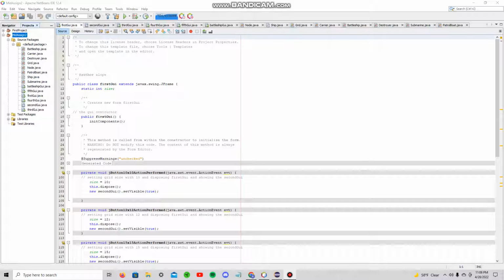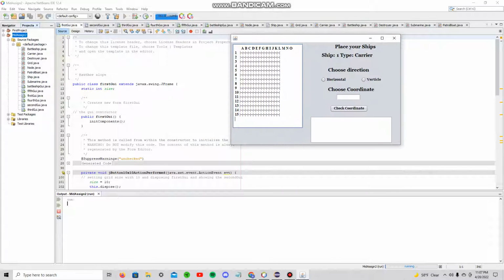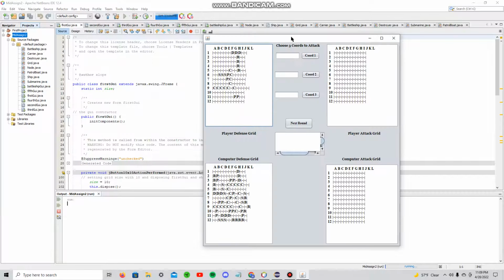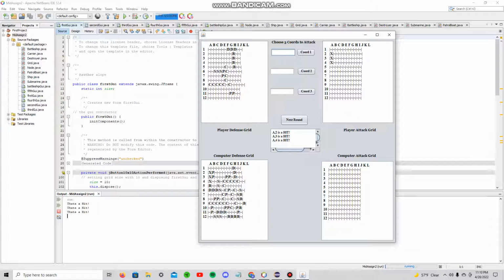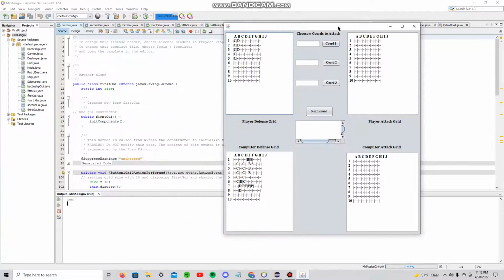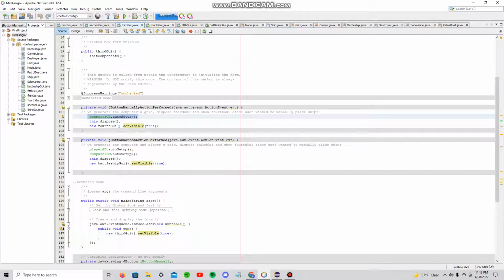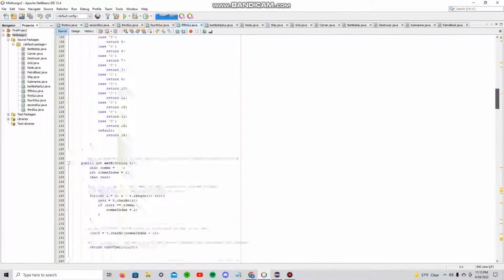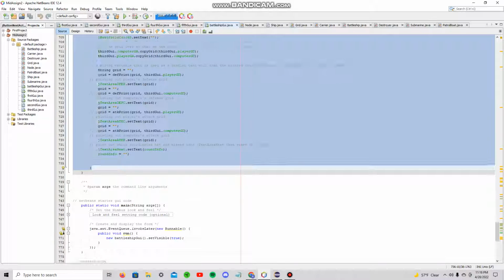Midterm 2 - CSUSH - CSC 300